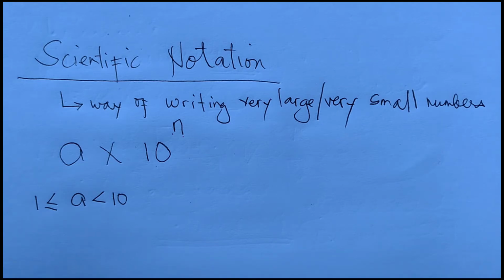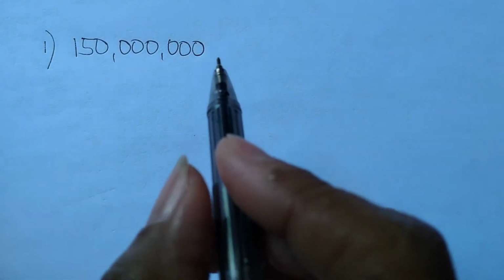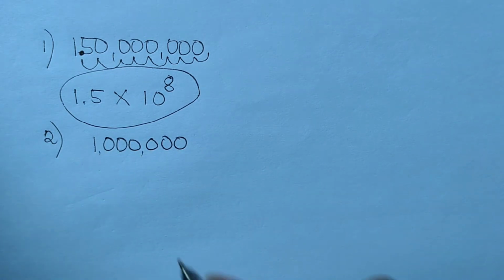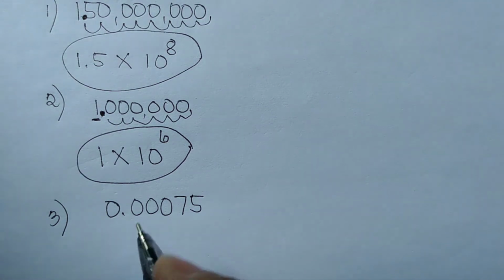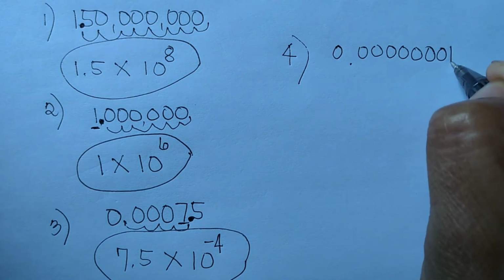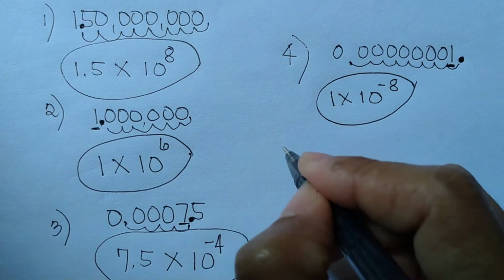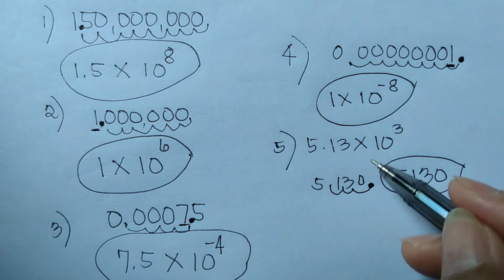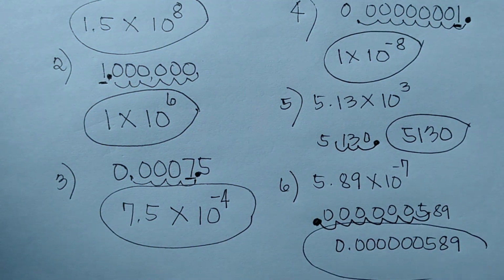Writing Numbers in Scientific Notation and Vice Versa